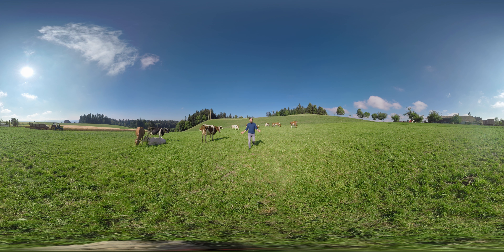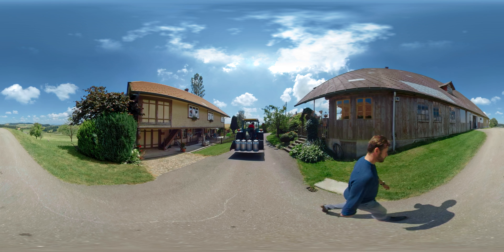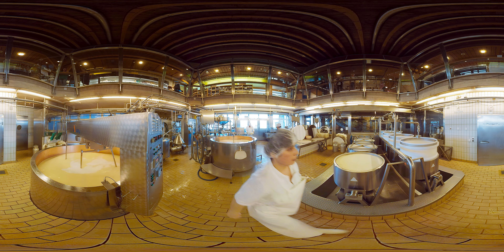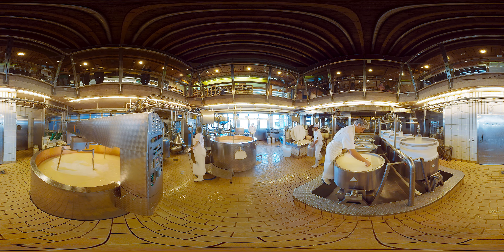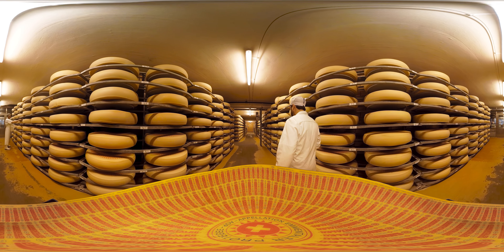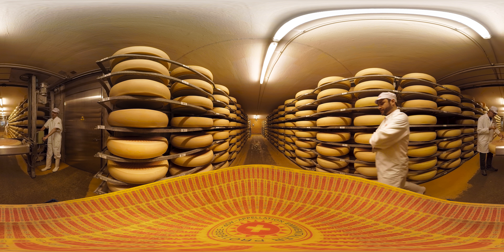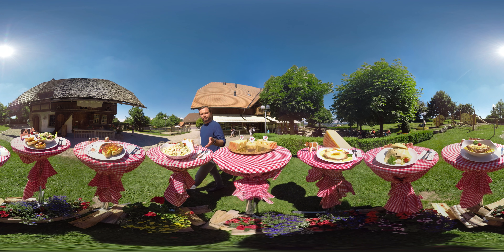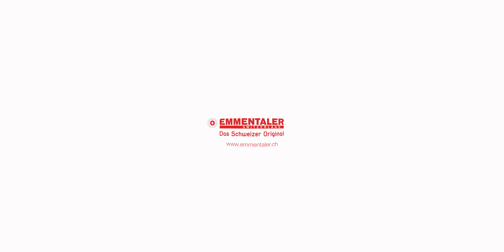Emmentaler 360°-Movie English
Im Auftrag von Emmentaler Switzerland sowie der Emmentaler Schaukäserei Affoltern (i.E.) realisierte die nexum ein 360-Grad Video, das dank Virtual Reality den Herstellungsprozess des Emmentaler AOP eindrücklich vor Augen führt.

Das rund 4-minütige 360-Grad-Video vermittelt anhand von fünf Schlüsselszenen auf eindrückliche und immersive Weise, wie ein echter Emmentaler AOP hergestellt wird.

Zu Beginn des Films wird der Betrachter auf eine Emmentaler Wiese versetzt, wo mit dem frischen Gras und den Emmentaler Kühen die Produktionsgeschichte des Emmentaler AOP beginnt. Der Zuschauer verfolgt, wie die Milch beim lokalen Bauer aufgeladen wird und erlebt einen atemberaubenden 360°-Drohnenflug über eine malerische Hügellandschaft bis vor die Emmentaler Schaukäserei, wo auch die restlichen Szenen des Videos aufgenommen wurden. In den Produktions- und Reiferäumen der Schaukäserei werden die verschiedenen Stationen der Käseherstellung und -lagerung erläutert. Kulinarisch abgeschlossen wird das immersive Video schliesslich im Restaurant der Schaukäserei, wo die vielfältigen Verwendungsarten des Emmentaler AOP aufgezeigt werden.
Das Virtual-Reality-Video wurde in fünf Sprachen (Berndeutsch, Hochdeutsch, Englisch, Französisch sowie Italienisch) produziert. Die Sprachauswahl erfolgt mit Gaze-Steuerung.